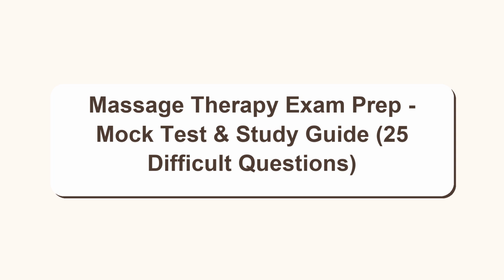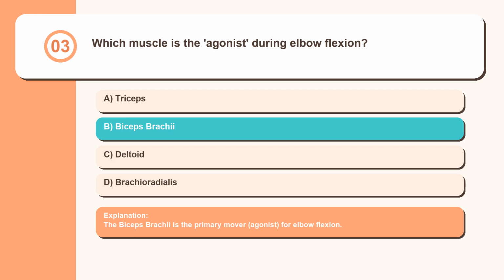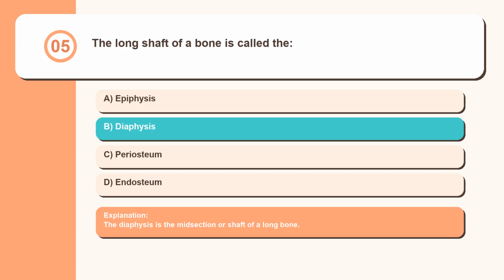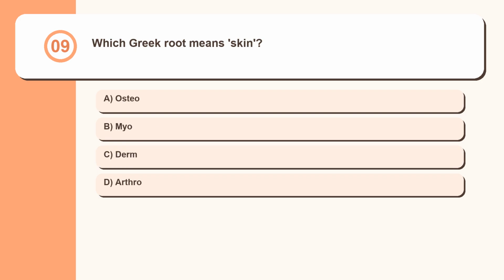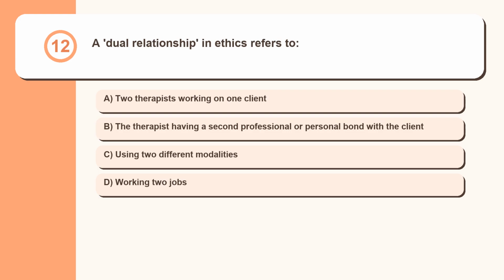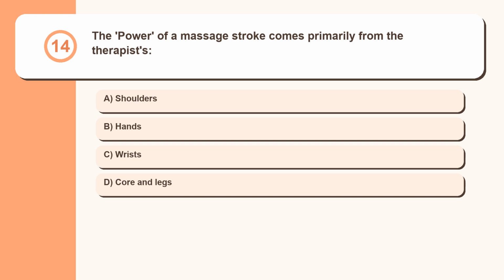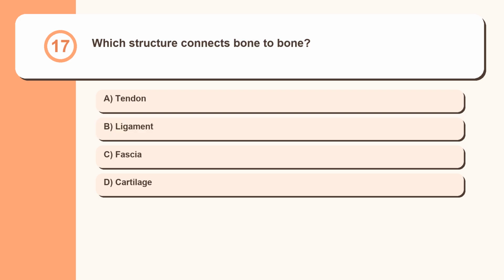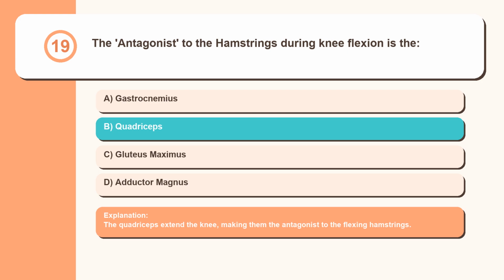2026 Massage Therapy Exam Prep: 25 Hardest Practice Questions and Detailed Study Guide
Passing the massage therapy board exam in 2026 requires a deep understanding of human anatomy, kinesiology, and professional ethics. As the standards for licensure continue to evolve, staying updated with the most current testing patterns is essential for any student or professional looking to secure their career in the wellness industry. This video provides a comprehensive review of 25 difficult questions that are highly likely to appear on the 2026 MBLEx and state board examinations. We have carefully curated these questions to cover the most critical areas of the exam, including the skeletal and muscular systems, physiological effects of massage, and clinical pathology. Each question is designed to test your critical reasoning and application of massage theory in real-world scenarios. Understanding the rationale behind each answer is just as important as knowing the answer itself, which is why we break down the logic for every topic covered in this session. The 2026 guidelines place a significant emphasis on therapist safety, client assessment, and the integration of medical massage techniques into standard care protocols.

In this study guide, we explore the nuances of identifying contraindications and developing effective treatment plans that prioritize health and safety. You will learn how to navigate complex questions regarding muscle origins, insertions, and actions, as well as the various planes of motion. This technical knowledge is the backbone of a successful massage practice and a mandatory requirement for passing your certification. We dive deep into the circulatory, nervous, and lymphatic systems, ensuring you understand how manual therapy affects the body on a systemic level. Success on the national exam is about more than just memorization. It is about being able to recognize the subtle differences between similar medical conditions and choosing the most appropriate massage technique for a diverse range of clients. We also tackle the often-tricky section on professional ethics and business practices, ensuring you are well-versed in the legal and moral responsibilities of a licensed therapist in the modern healthcare landscape. These 25 questions serve as a diagnostic tool to help you identify your strengths and pinpoint the areas where you may need further study before your scheduled test date.

We also provide these services, resources, and help to support your journey from student to professional. Whether you need one-on-one exam coaching, advanced anatomy workshops, or professional resume assistance tailored for the wellness sector, we are dedicated to helping you achieve your goals and secure your license.

As you prepare for your 2026 exam, remember that consistency is the most effective way to build mastery. Reviewing these high-frequency questions multiple times will build the confidence and speed necessary for the timed environment of the state board center. The demand for qualified, licensed massage therapists is growing rapidly, and mastering these core concepts today will set you apart in a competitive and rewarding job market. We recommend taking notes on the rationales and using them to supplement your primary textbooks and class materials. This video is part of our ongoing commitment to providing the highest quality study materials for the next generation of bodywork professionals. The field of massage therapy in 2026 demands a higher level of clinical expertise than ever before. With the increased focus on evidence-based practice, being able to explain the science behind your touch is vital for building trust with both clients and other healthcare providers. This review covers the essential kinesiology concepts, including joint classifications and the mechanics of movement, which are often cited as the most difficult sections of the MBLEx.

By the end of this video, you will have a much clearer picture of what to expect on test day and how to approach even the most difficult questions with a calm and analytical mind. The path to licensure is a challenging but fulfilling journey. With the right preparation, focus, and study tools, you can successfully navigate the board exam and join the ranks of healthcare professionals dedicated to improving the health and well-being of others. Save this video to your 2026 study playlist to ensure you can revisit these key questions during your final review week. Share it with your fellow students and study groups to help everyone in your cohort succeed. Your hard work and dedication to learning these technical details today will directly impact the quality of care and the success of your future massage practice. Consistent review of these most repeated questions is one of the most effective strategies for exam success in the wellness and healthcare sectors.